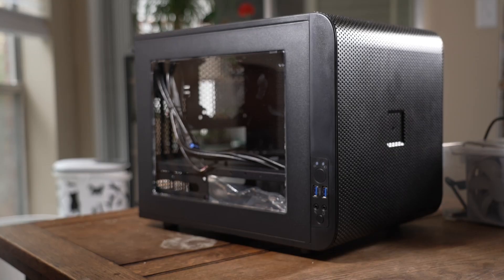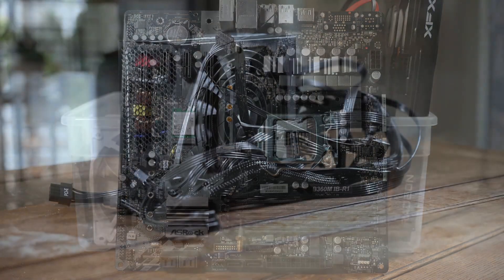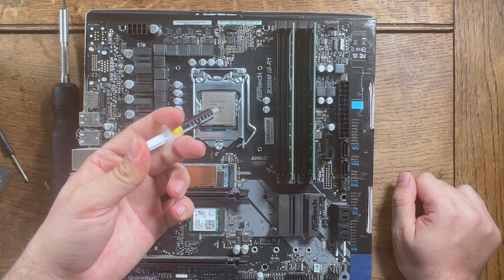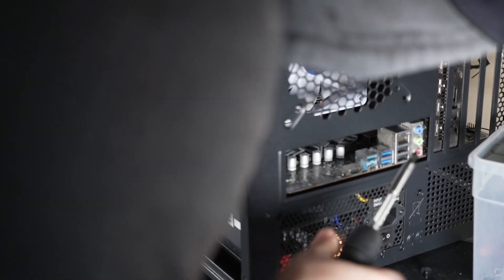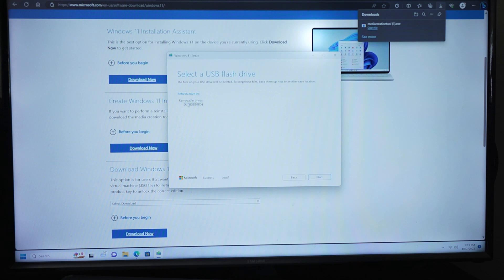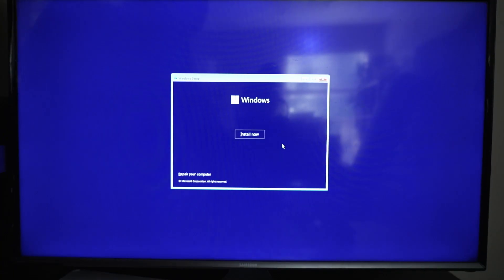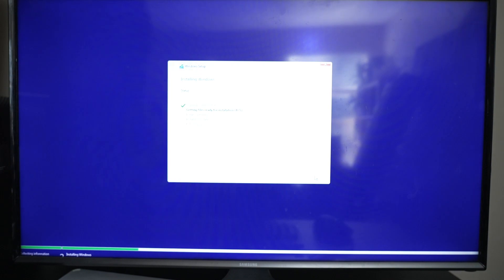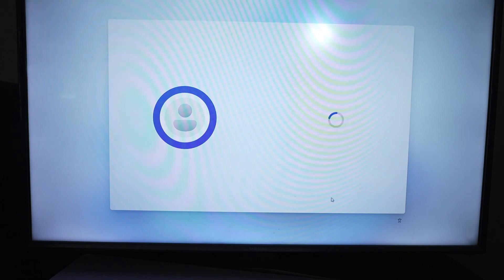Max Jacobs PC Build Guide - Full Sail Cut - Read info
There was some contextual stuff that was not in this one.  I will be working on a public cut of this video.

Music Credits
The Intro music came from Wondershare Filmora

Max Jacobs Port Hive (The Link is to a post but will get you here) -